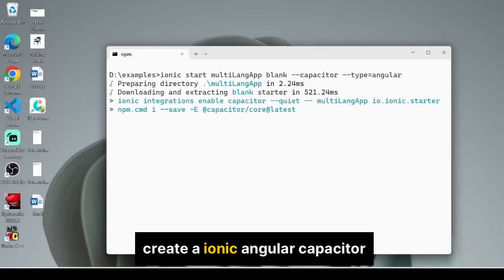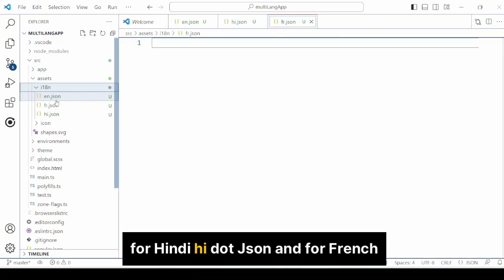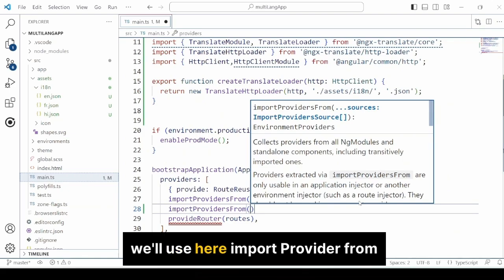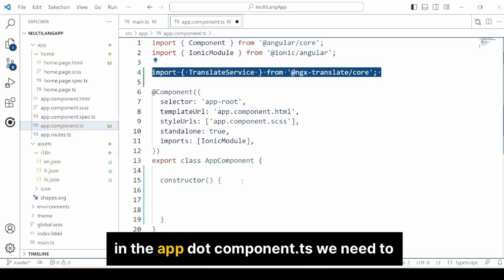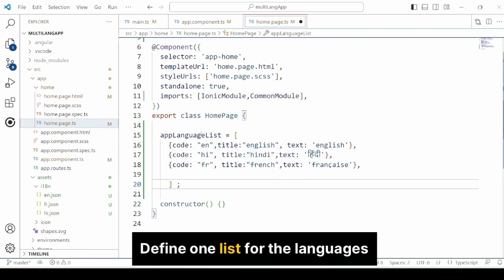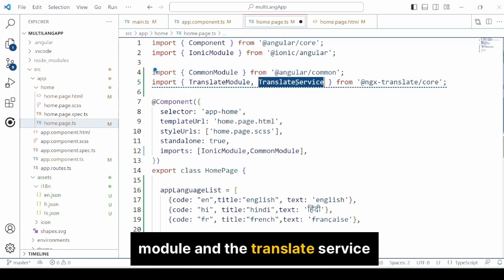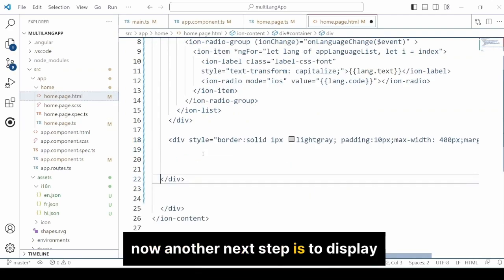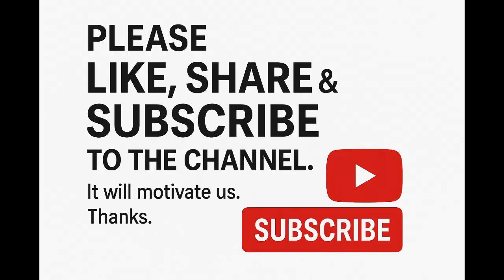Ionic 7 Multi Language App Tutorial | ngx-translate Integration Step-by-Step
How to Change Language using Ionic 7 | ionic | ngx-translate | Easy i18n Setup | Easy i18n Setup | angular tutorial

Learn how to create a multi-language app in Ionic 7 using ngx-translate. This step-by-step tutorial covers full i18n setup, language switching, and translation file integration. Perfect for building user-friendly global apps!

More Tutorials
2) How to install Ionic Framework Setup CLI | how to create your first mobile app using ionic angular